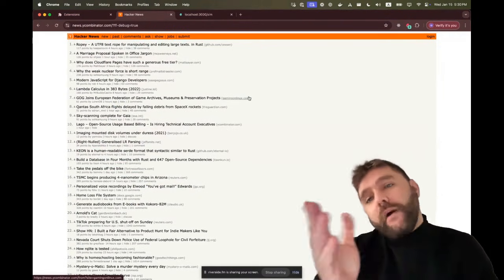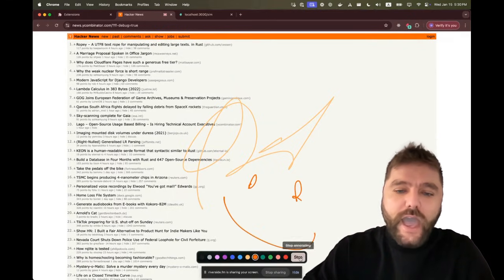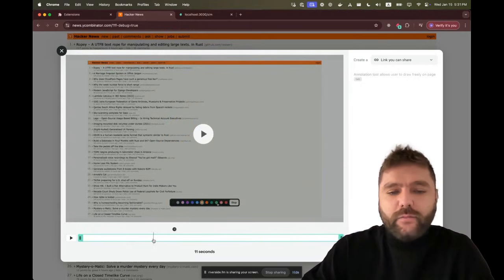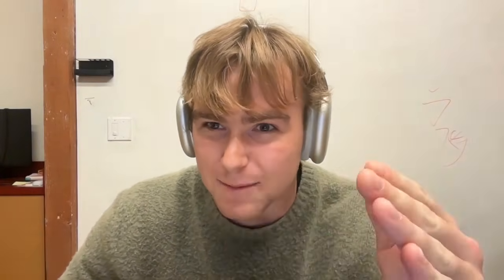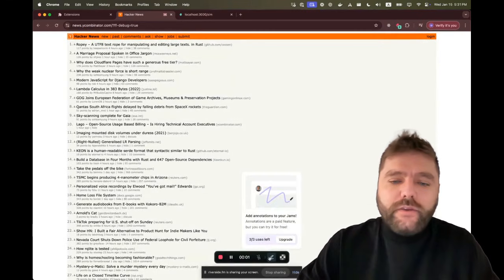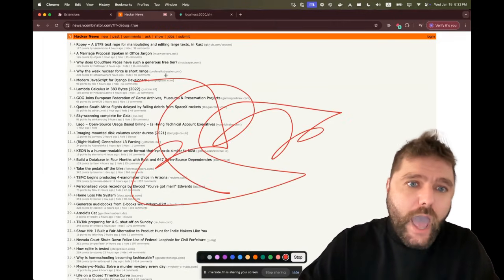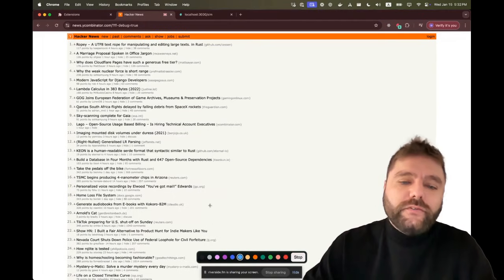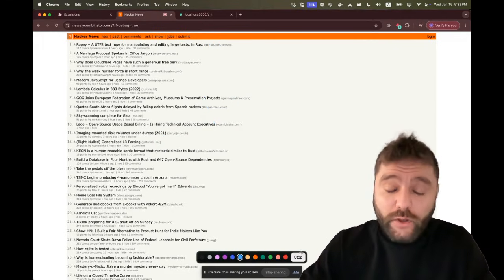How We Built Video Annotations w/ tldraw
We built video annotations with tldraw! It’s a new feature we’re launching next week, and we’re really excited for all you Jamming to try it. So today, Jam engineers: Max, Aidan, and Rui get into the technical details of implementing the tldraw library - so you can draw stuff while recording your screen.

Excited to show you what we built!

0:00 Intro
0:37 Why implementing annotations was so different than the blur tool
2:55 How Max discovered we already had a tldraw license
4:25 Why we love tldraw: React-SVG dual architecture & more details
8:55 Demo of video annotations & why it’s different than Jam’s screenshot feature
11:29 Why we ultimately decided to use tldraw for video too (it looks so nice!)
12:52 Our biggest takeaway for building w/ 3rd party libraries

New episodes drop every Friday at 10AM ET. See you there!